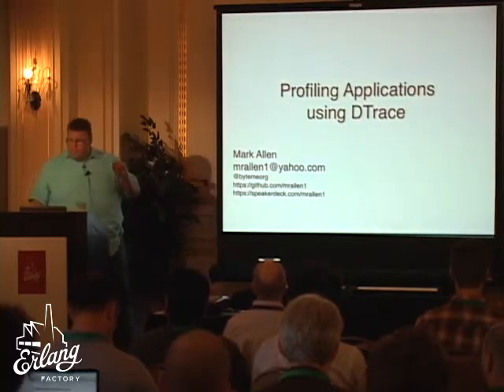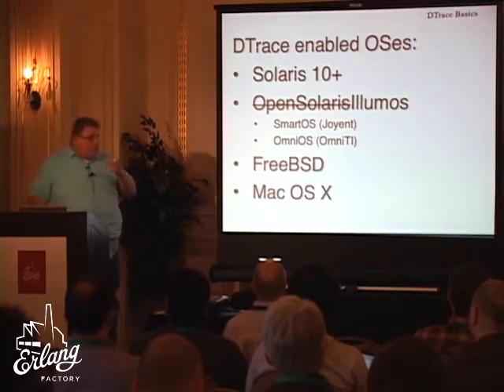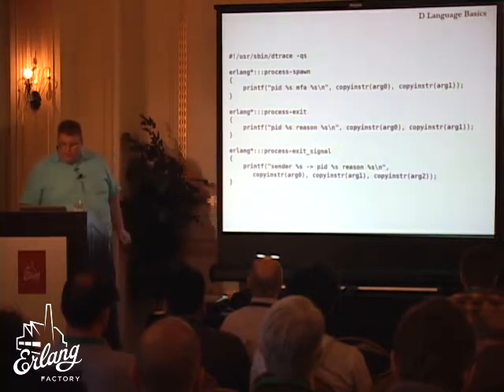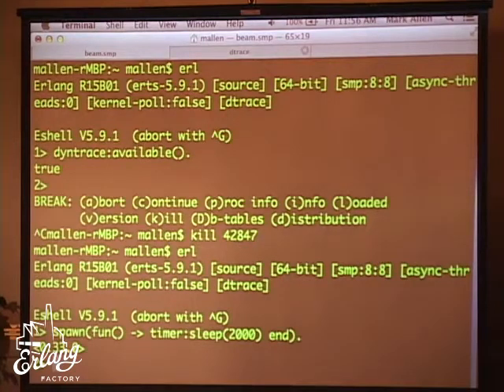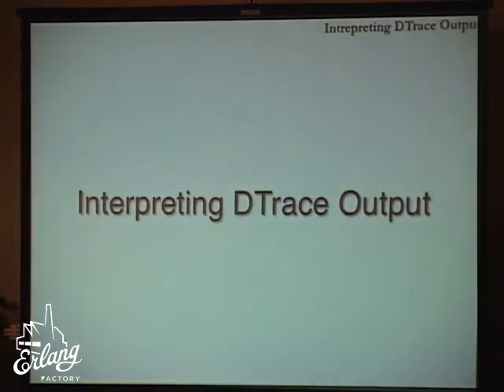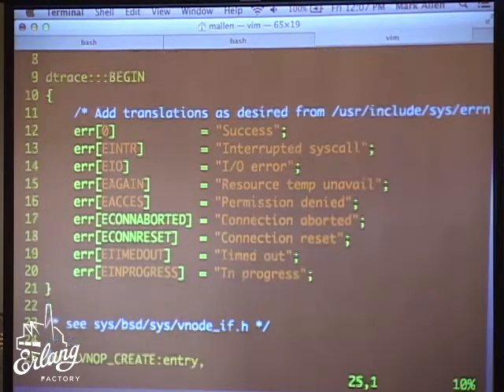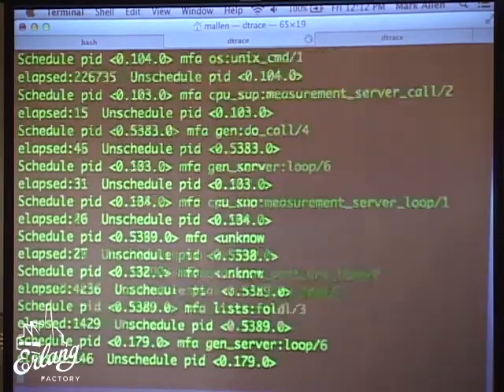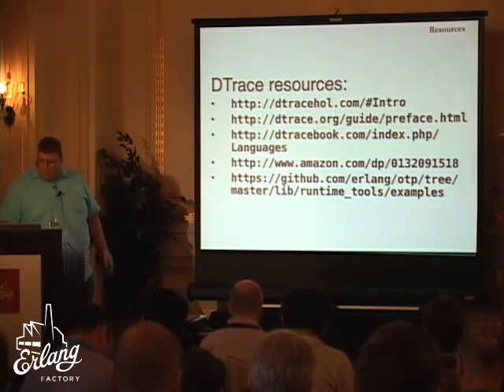Erlang Factory 2014 -- Profiling Applications using DTrace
Mark Allen - Profiling Applications using DTrace